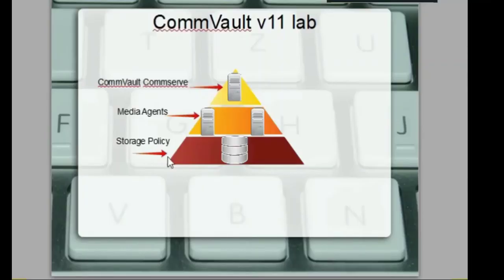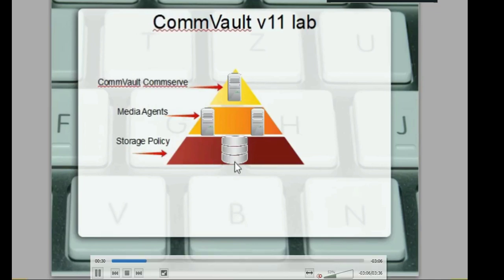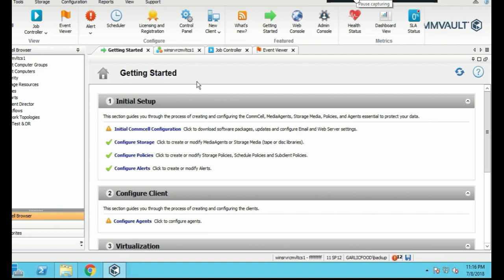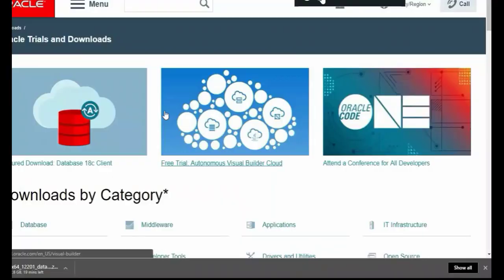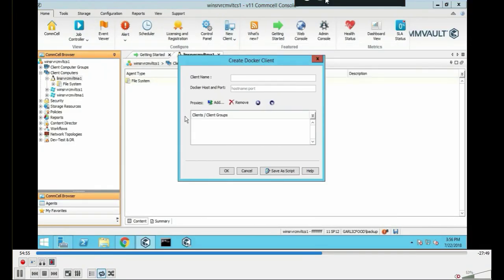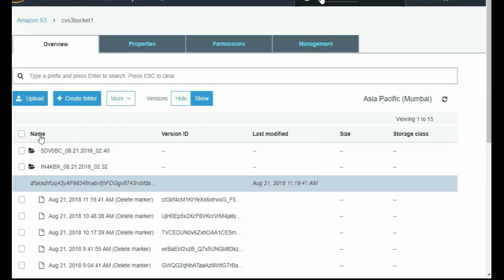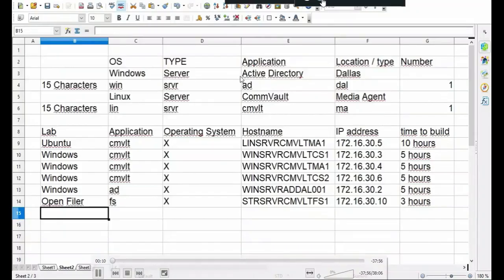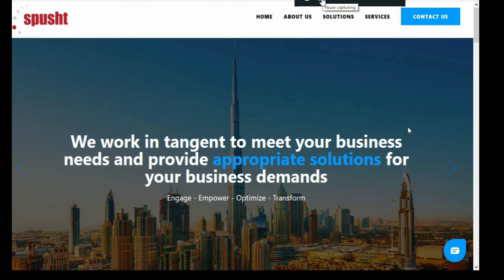How to go from zero to hero and get an entry level job in IT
Learn Backup & Restore with CommVault,Get a High paying JOB
Learn Windows Server, Linux, Oracle, CommVault, VMware, Amazon AWS, NetApp & Get a High Paying IT JOB.

How to get your CommVault v10 working in 2 hours.